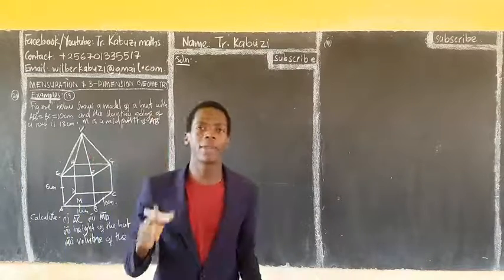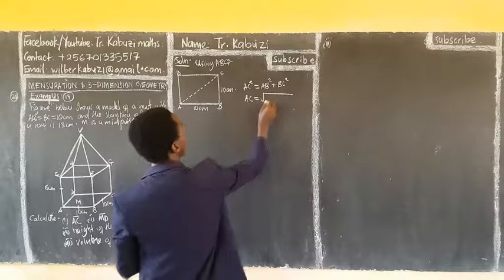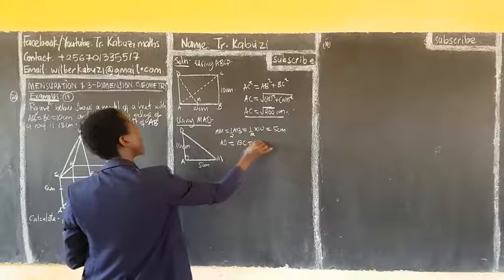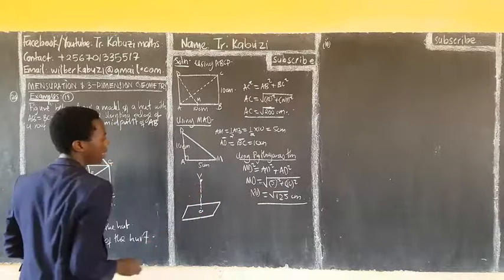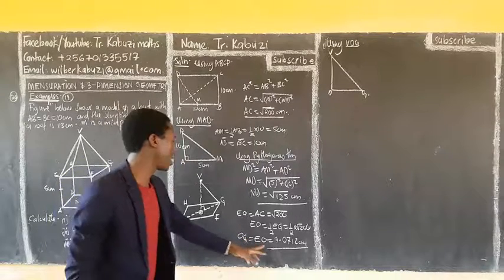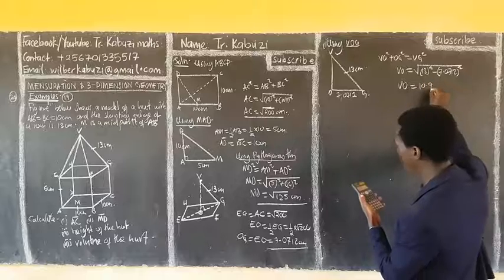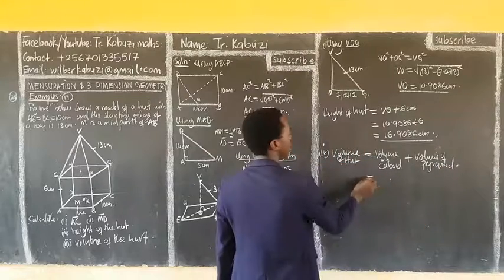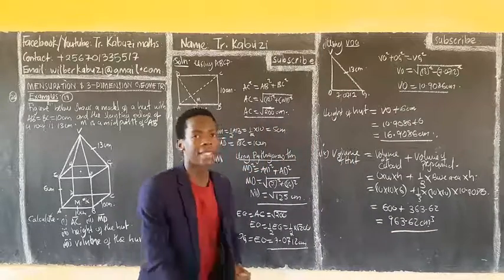3-Dimension and mensuration: example 18.........africastruggle.